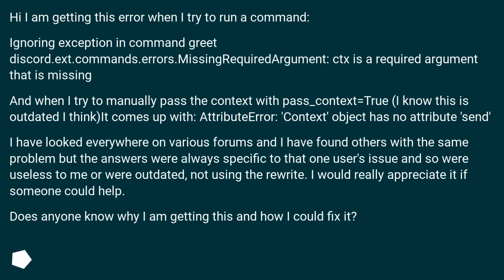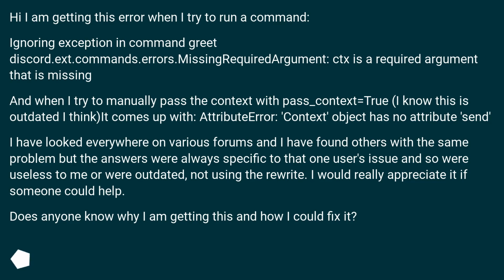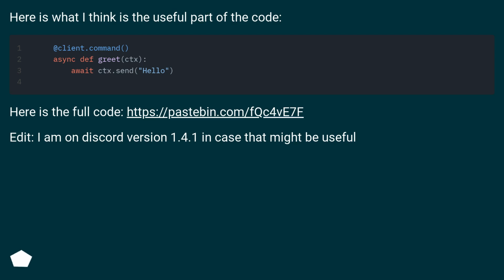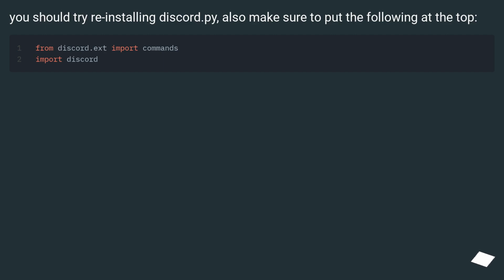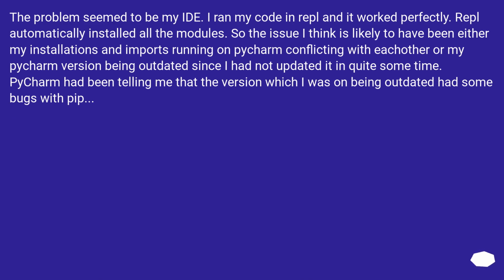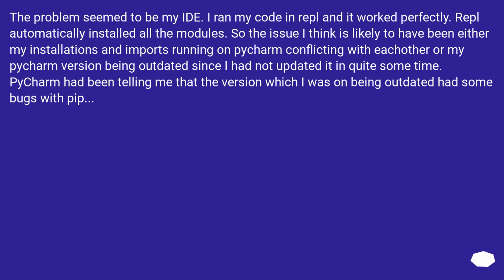Am receiving an error when trying to run a command saying 'ctx is a required argument that is missin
Chapters
00:00 Question
01:16 Accepted answer (Score 1)
01:33 Answer 2 (Score 1)
02:45 Thank you